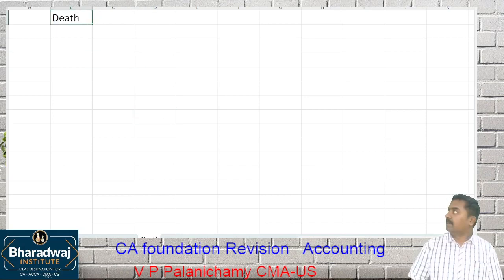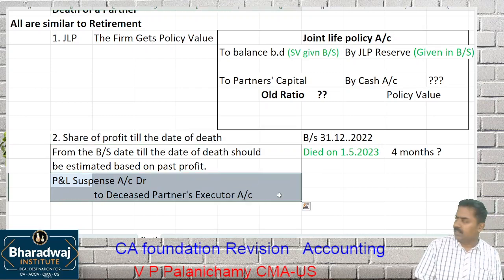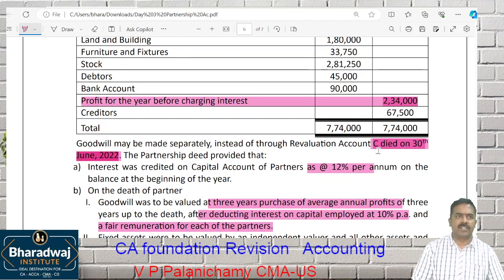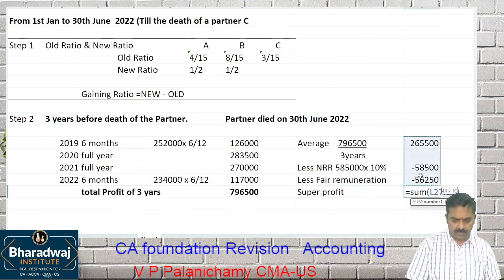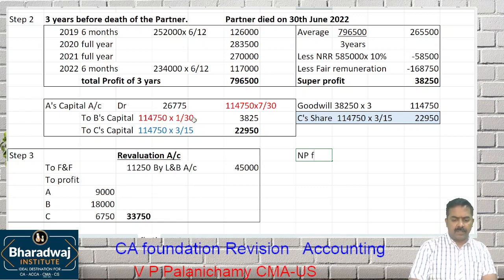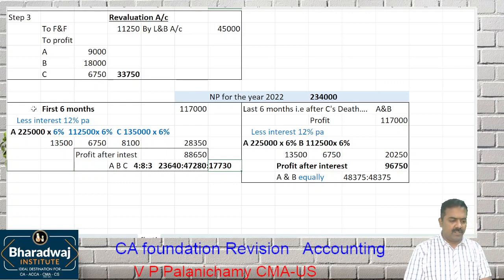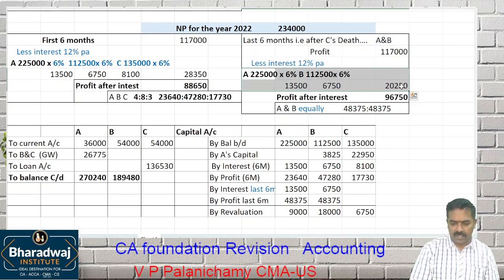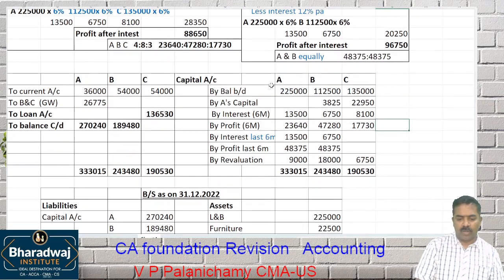Day 3 Partnership Death